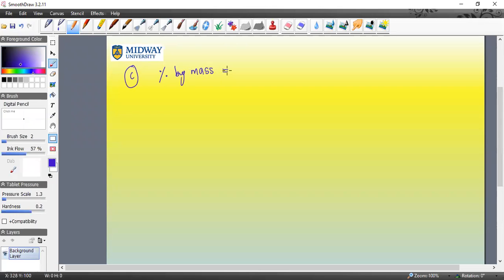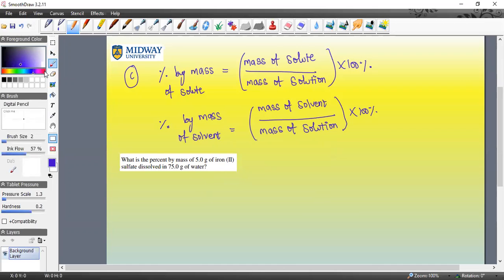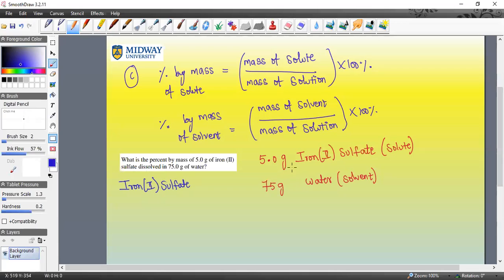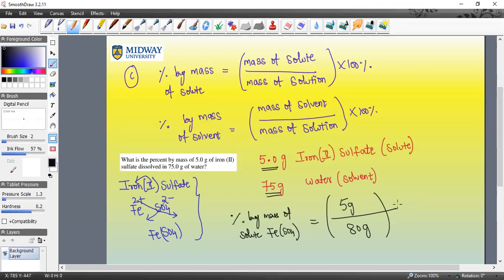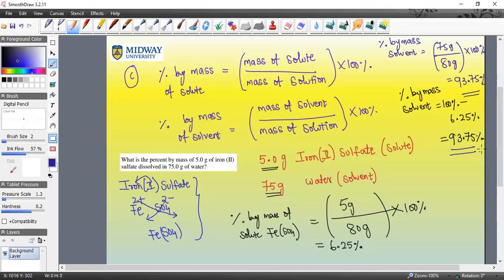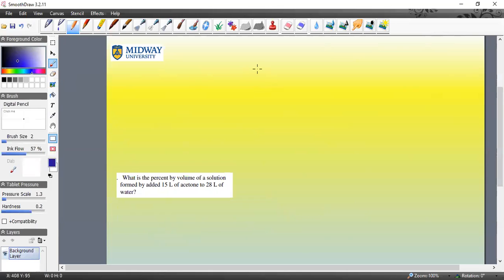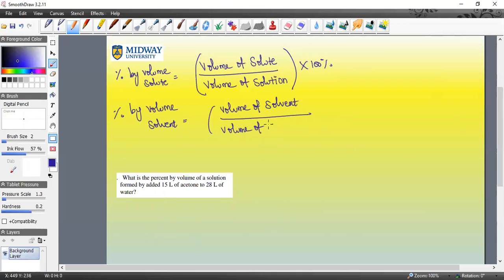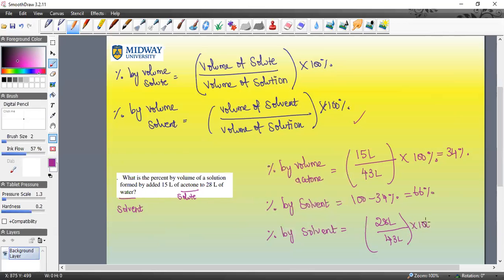Week 7 Video 3